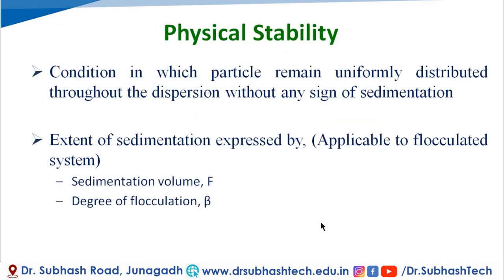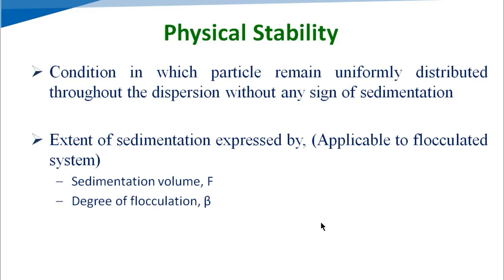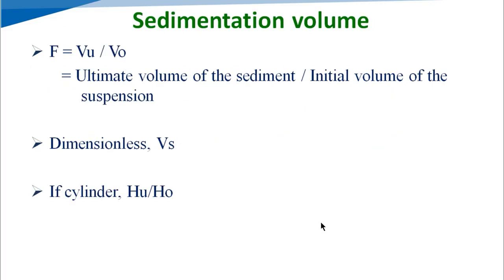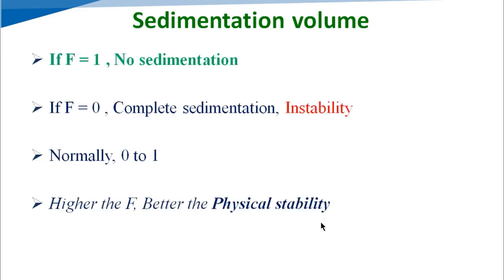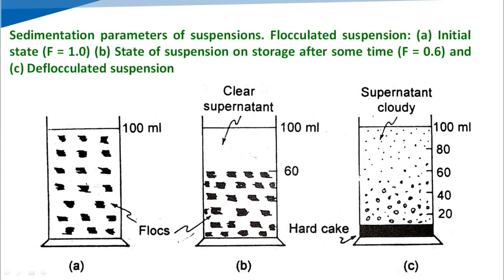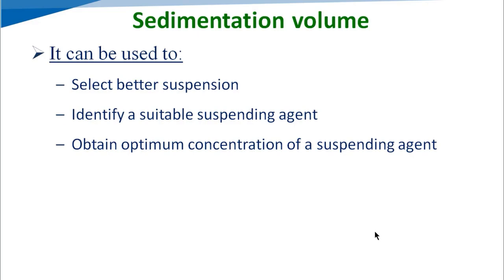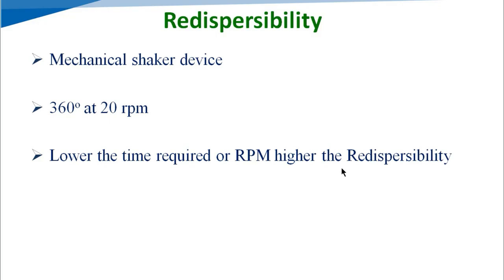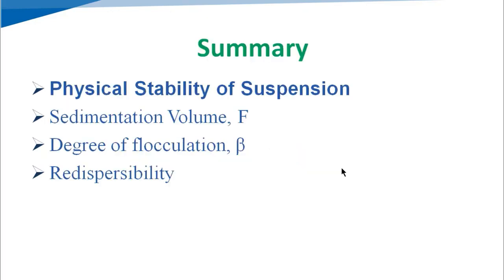3.1.4 Physical Stability of Suspension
Physical Stability of Suspension, Sedimentation volume, Degree of Flocculation, Redispersibility